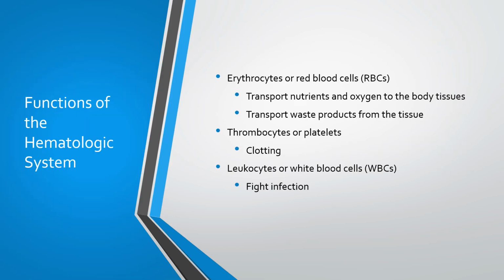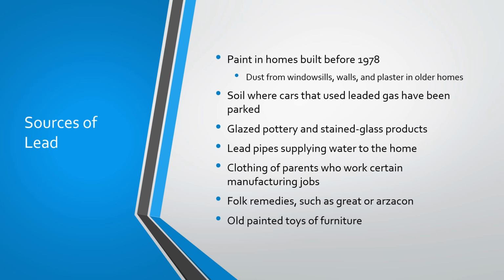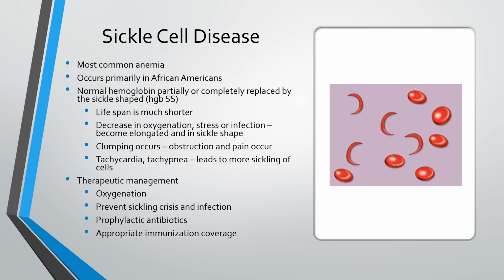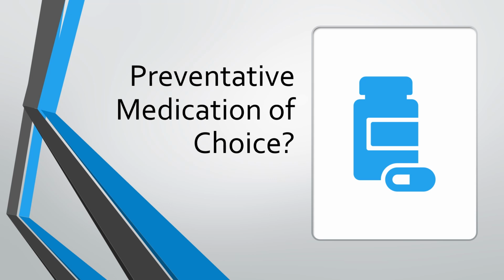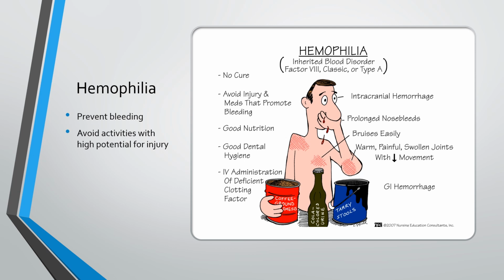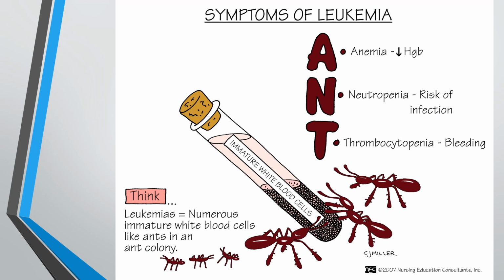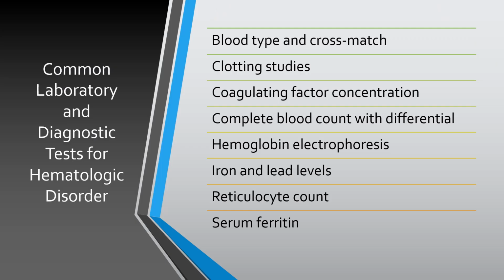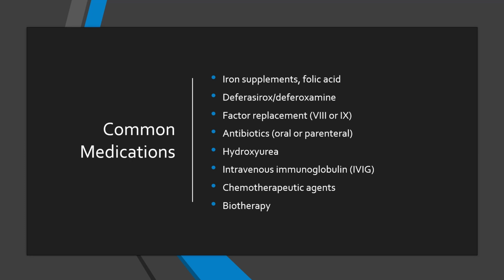Chapter 46 Alteration in Cellular Regulation Hematological or Neoplastic Disorders